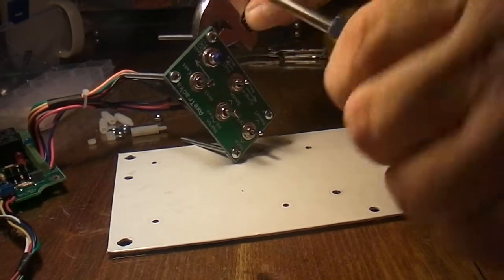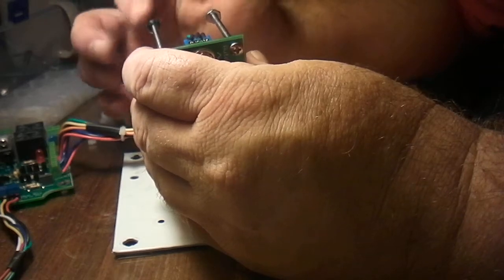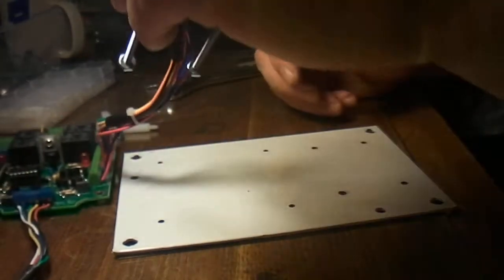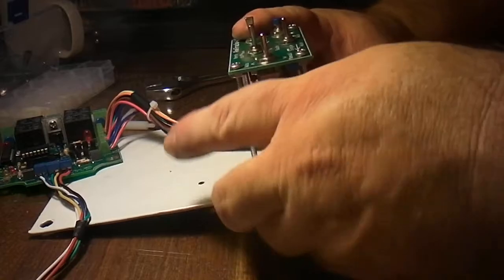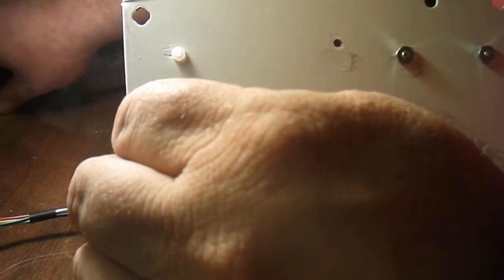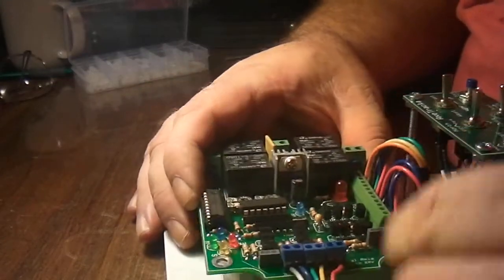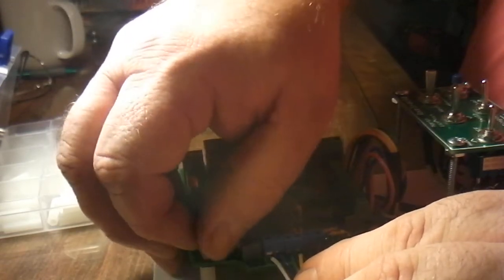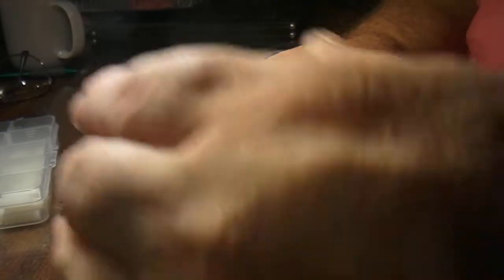Installing Stand Offs on Axetracka Dual Axis Solar Tracker Board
Installing Stand Offs on Axetracka Dual Axis Solar Tracker  Board. I use nylon stand offs on the circuit board and metal bolts for the switches.